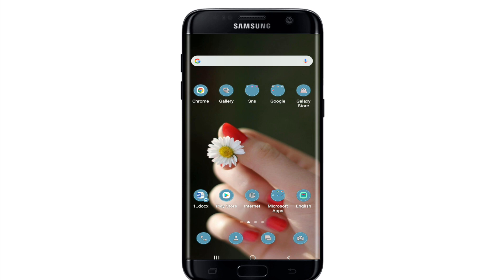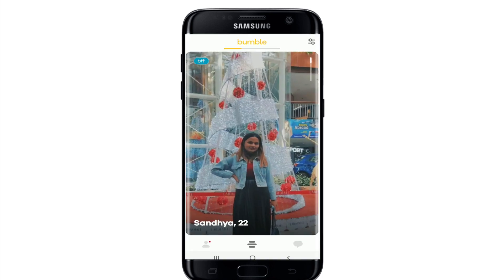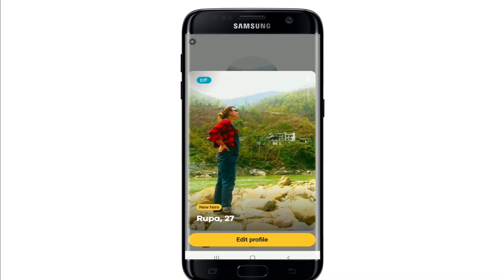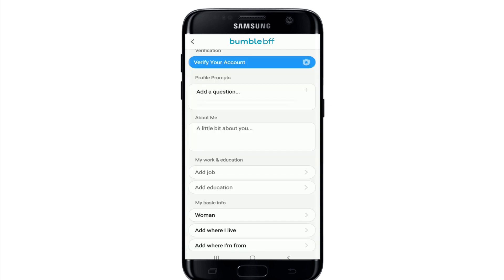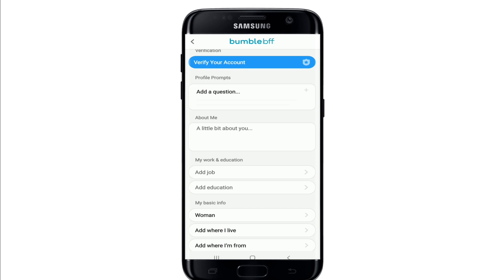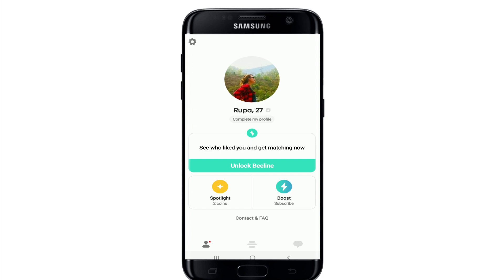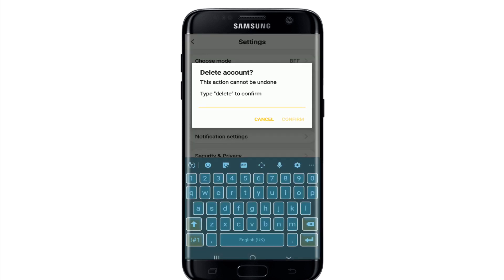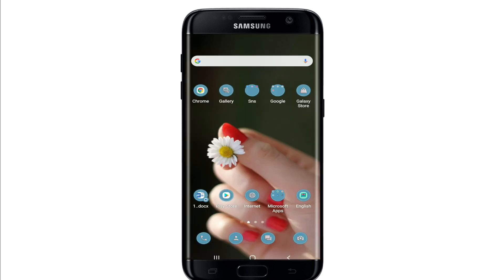Incorrect Bumble Name! How to Change Name on Bumble? Change Bumble Name